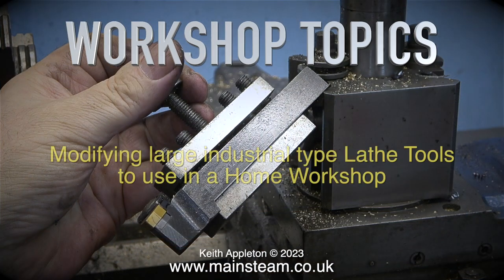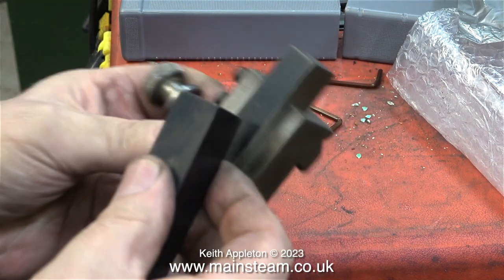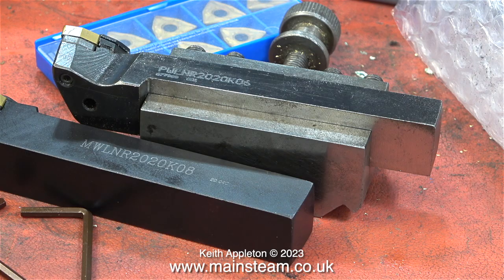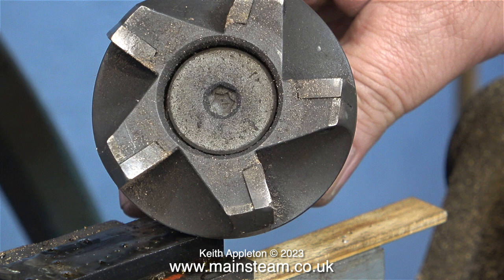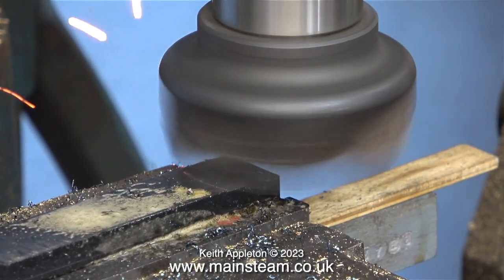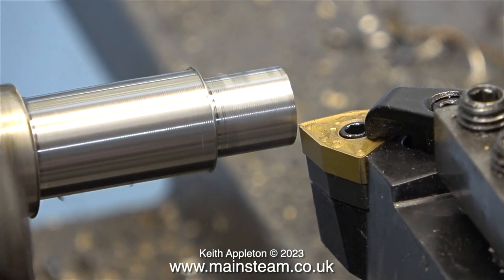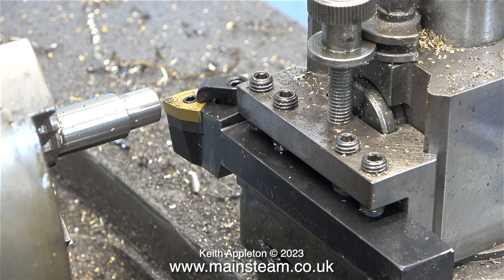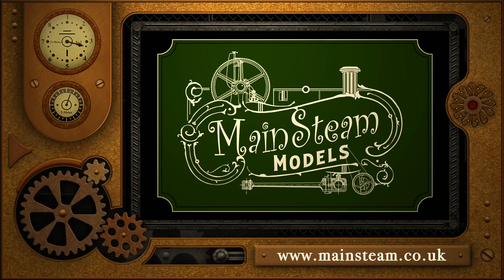LATHE TOOL MODIFICATIONS FOR HOME WORKSHOP MODEL ENGINEERING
Modifying large industrial type Lathe Tools for Home Workshop Model Engineering. It is often useful to modify larger commercial Lathe Tools to make them fit in smaller tool holders in smaller lathes and still be able to get Centre Height. This Video shows how I usually do it.